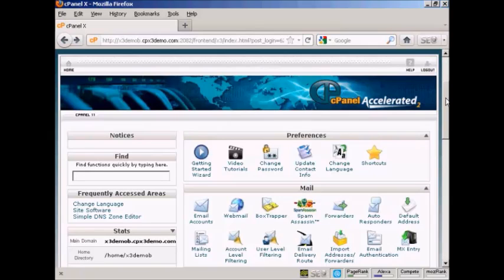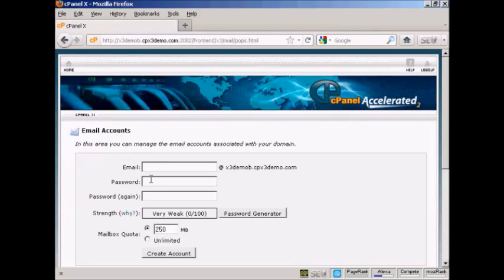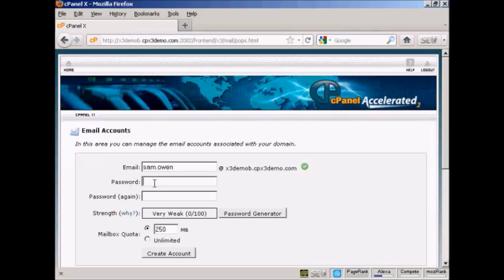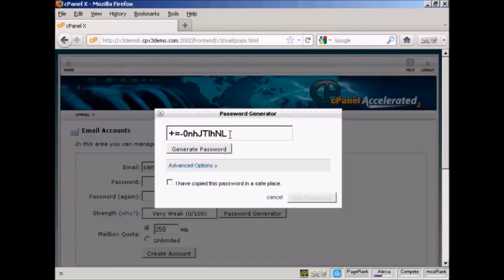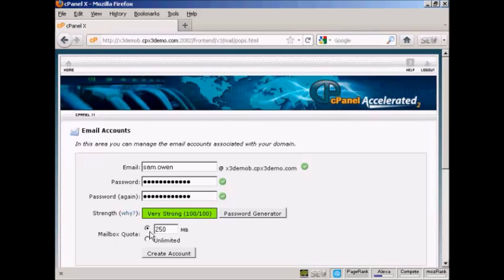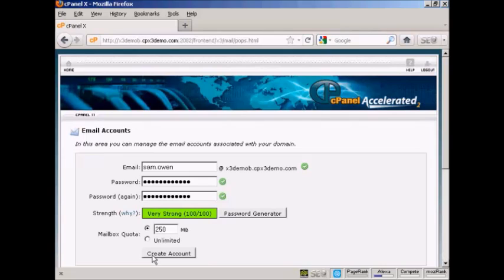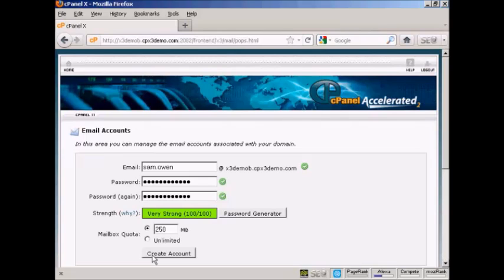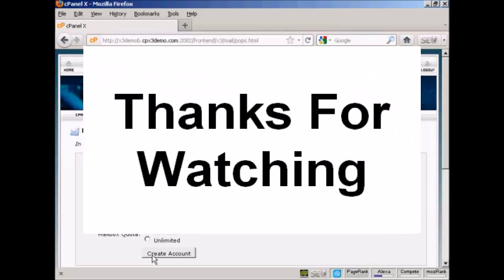Cpanel Email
This video will explain how you can get it done.